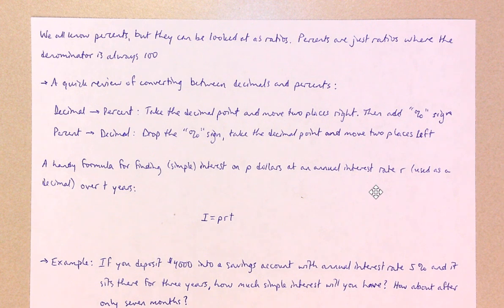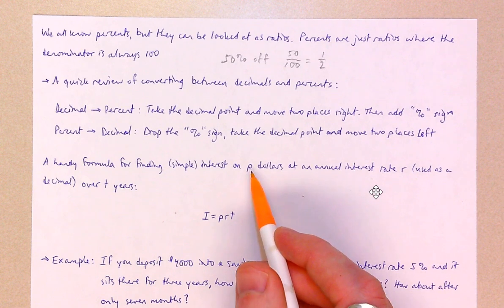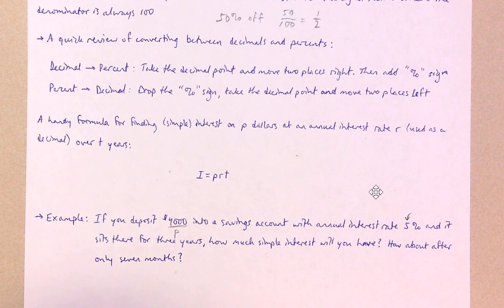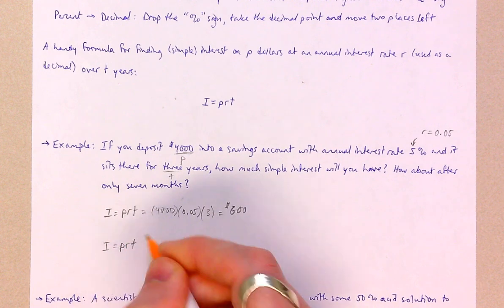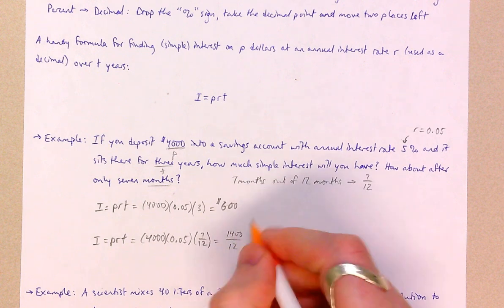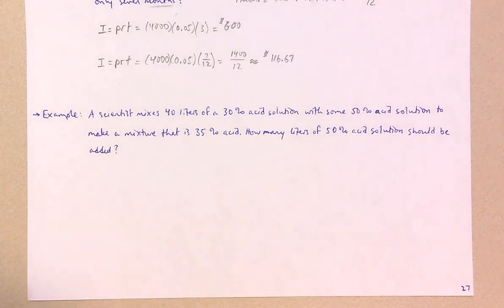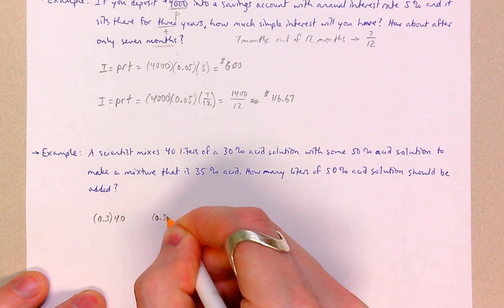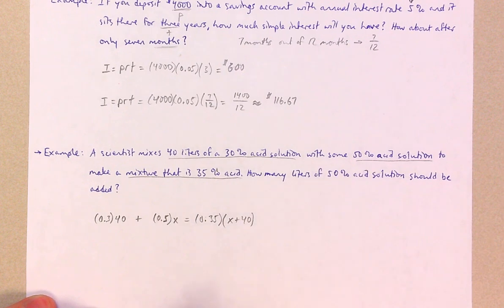Intro to Algebra - Percents and Further Applications